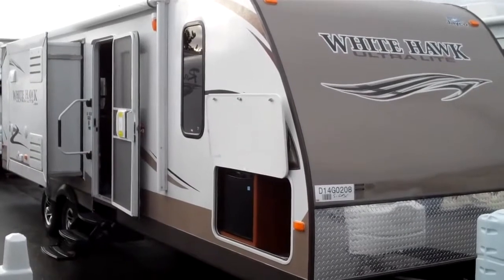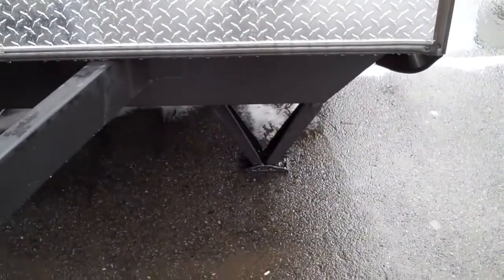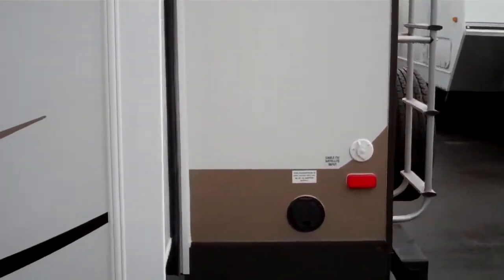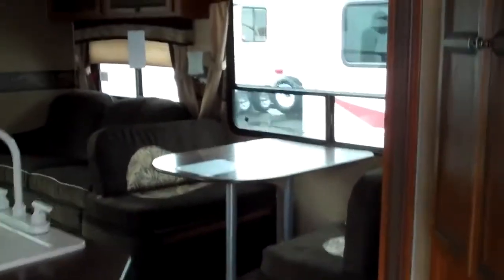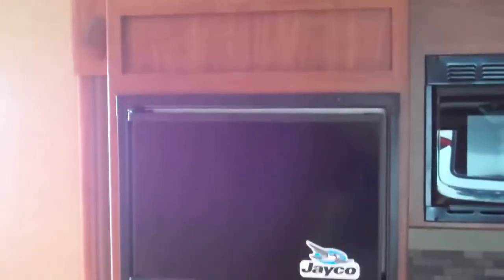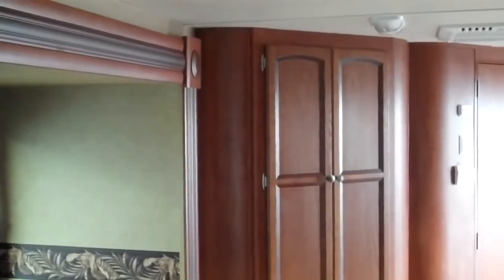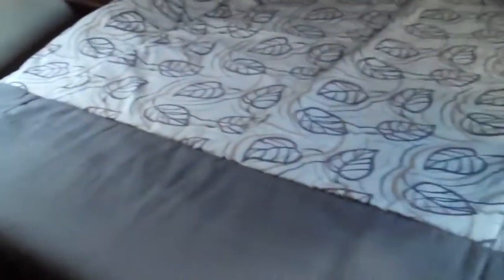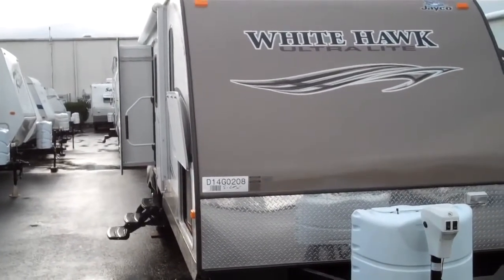Jayco RV 2013 White Hawk Ultra Lite 30DSRE Travel Trailer at Valley RV Supercenter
Jayco RV 2013 White Hawk Ultra Lite 30DSRE Travel Trailer at Valley RV Supercenter. Alan Warren showing the 2013 Jayco White Hawk Ultra Lite 30DSRE travel trailer.